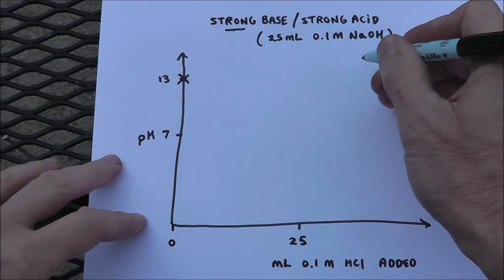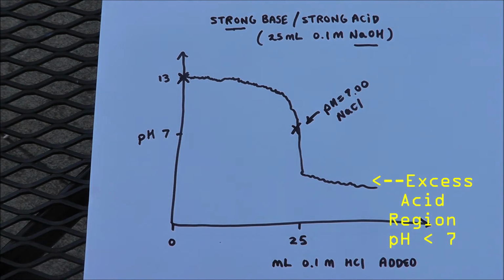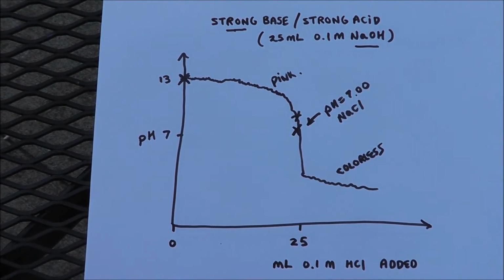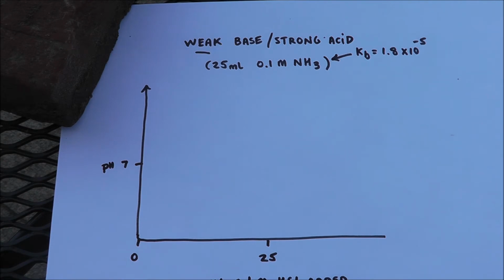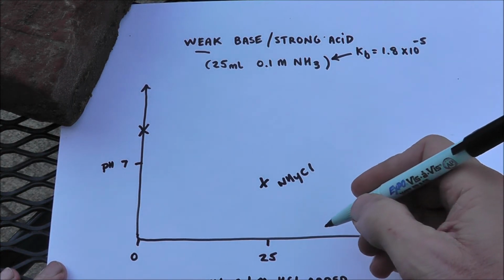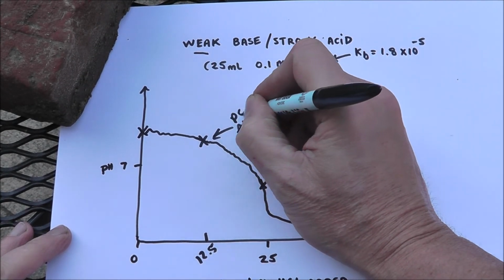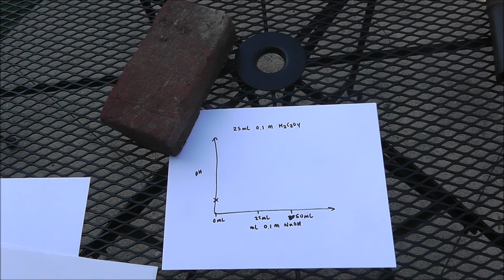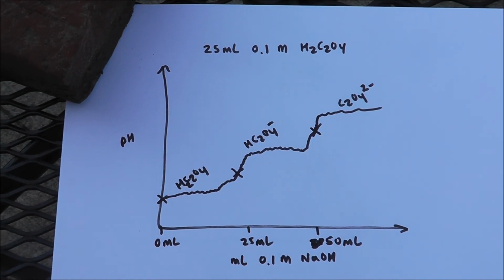Titration Curves, Part 2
In this video, we discuss the switcheroo that is titration curves of bases as they are titrated with acids.

We also discuss polyprotic acids as they are titrated with a base.